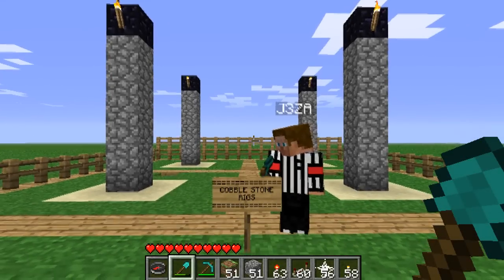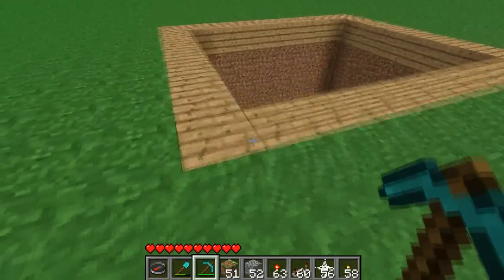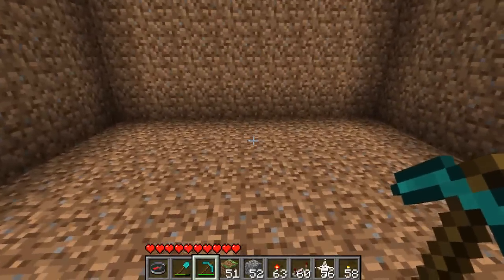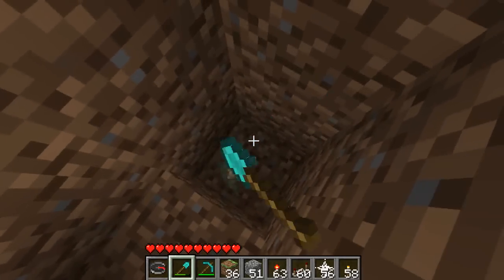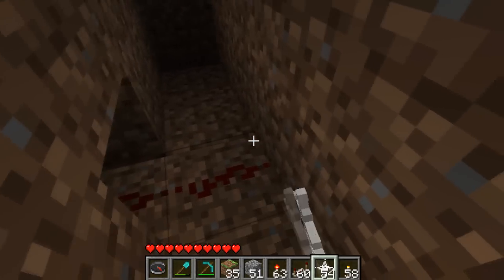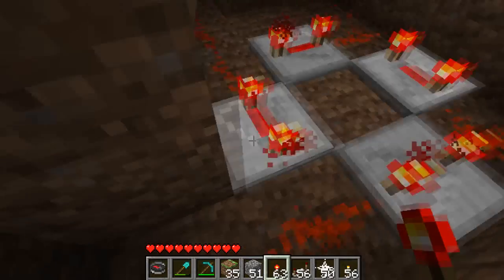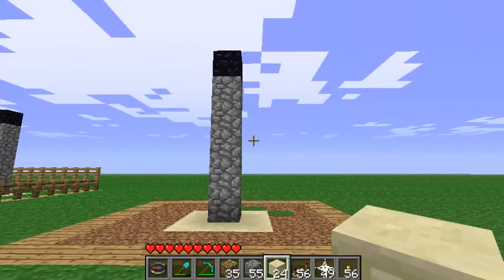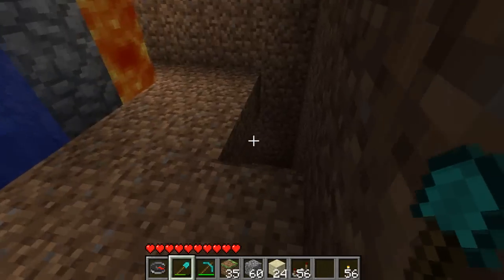[Minecraft Tutorial] PISTON GENERATORS!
What up guys :P hope you enjoy this tutorial just a basic design which works really well. If you have any troubles with it we'll be more than happy to help out or if you have some ideas to improve it we'd love to work with you's to better it off! :D

MUSIC
Noisestorm - Shockwave